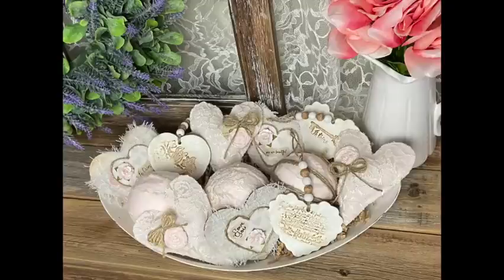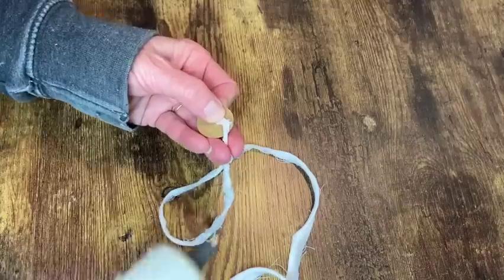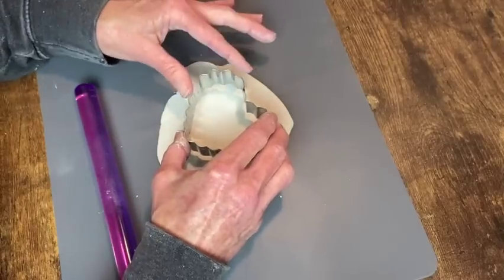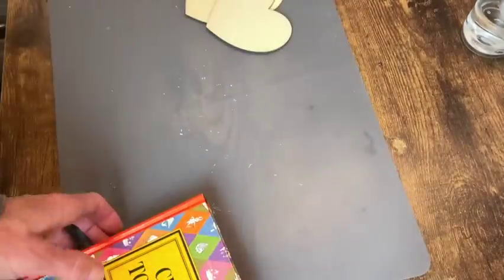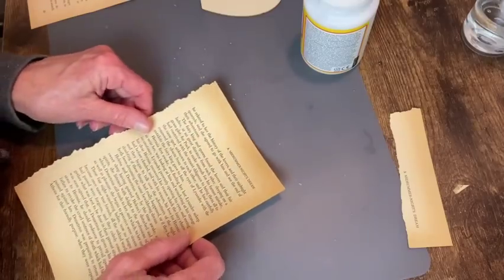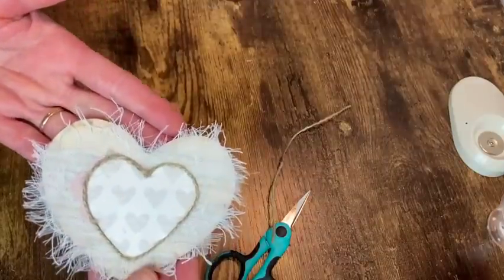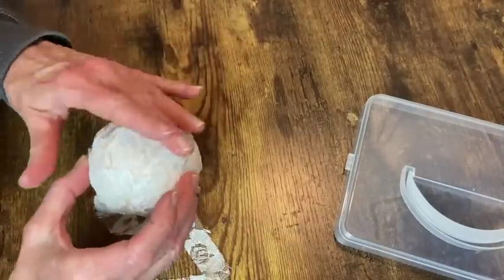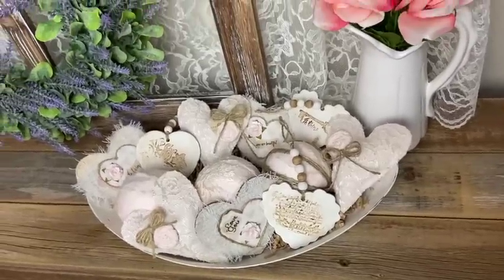DIY Shabby Chic Bowl Fillers Valentines Mini Pillows Rustic Embellishments Thrift Flip Bowl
In this video I create 3 types of romantic shabby chic bowl fillers with inexpensive supplies that can be used on a tier tray as well. I also transform a metal bowl from the thrift store for my fillers.